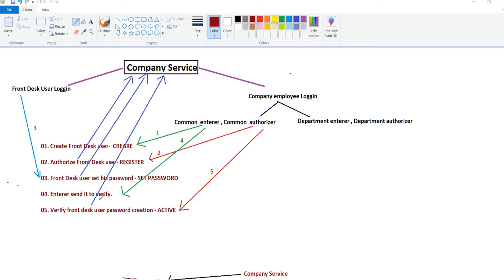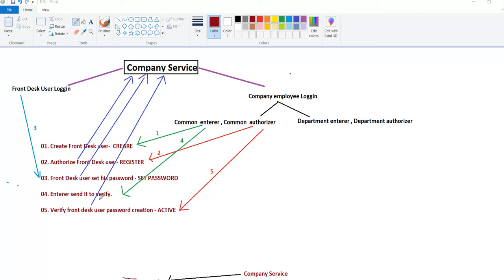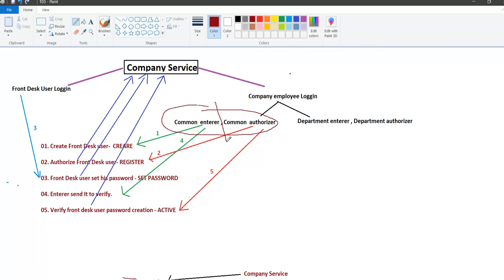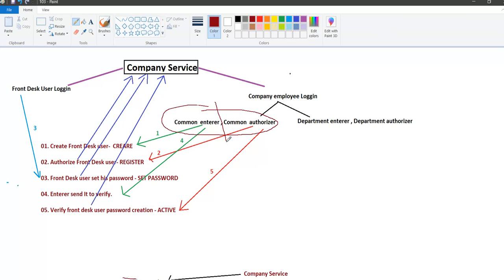Project introduction part 4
Employee management and visitor management system with Spring Boot + Spring + JPA + Hibernate + Bootstrap + Jquey + MySQl. (JAVA 8)

This is the part one of the simple employee management system for a company which is helpful for all the employees in the company to take details about any employee of the company (any department, any branch), as well as to store visitors’ data through security officers. In the second part of this project, I hope to improve this project as a complete visitor management system which will cover all the requirements of a visitor management system of a company (Integrating attendance, pay roll management, performance evaluation etc...).
This project contains two parts. One is a service developed using spring boot which will handle basic employee data. Other part is employee management system developed using spring which integrates above service and do the process of visitor management.

project can be download from GitHub.

For programming knowledge
   Nuwana develop

employee_management_system spring spring_boot java8 mysql jpa hibernate bootstrap jquey Employee management and visitor management system with Spring Boot + Spring + JPA + Hibernate + Bootstrap + Jquey + MySQl. (JAVA 8)